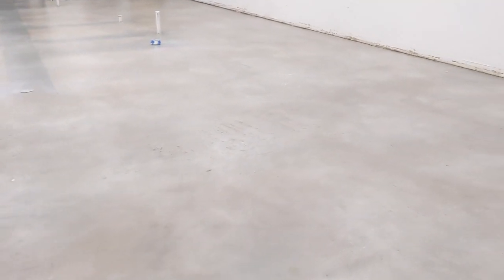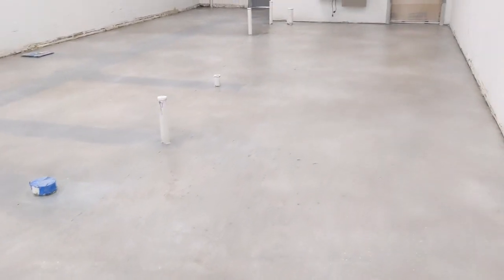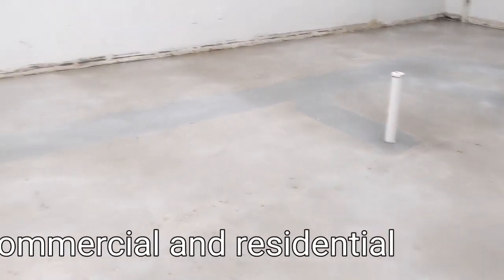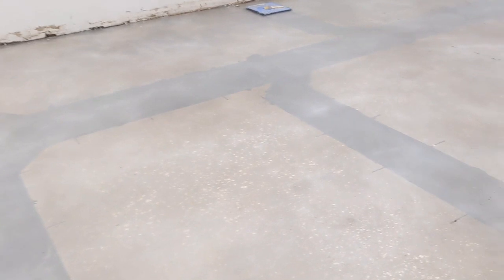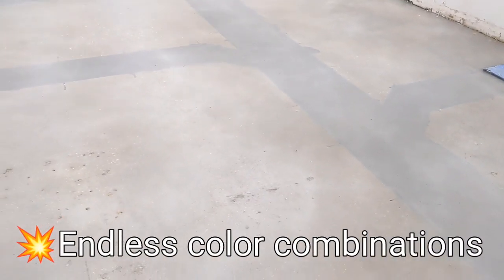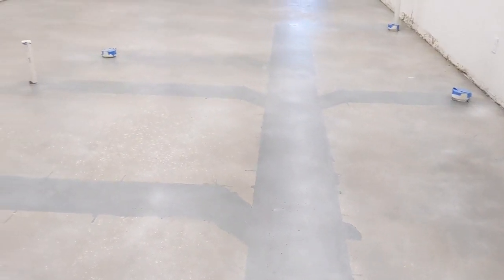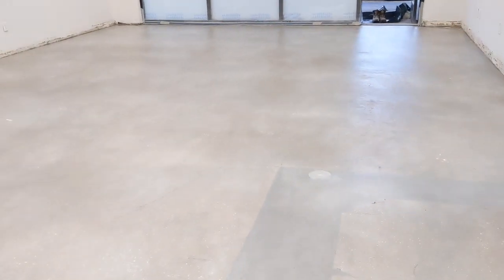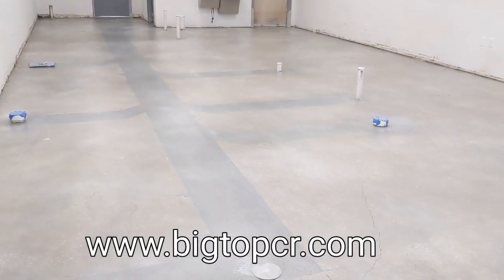Grind, Stain and Seal Concrete Floor.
💥Grind Stain and Seal for Bobble Tea in Orlando Florida💪